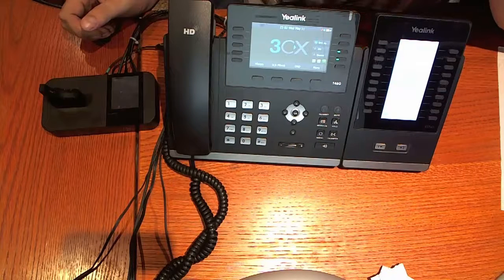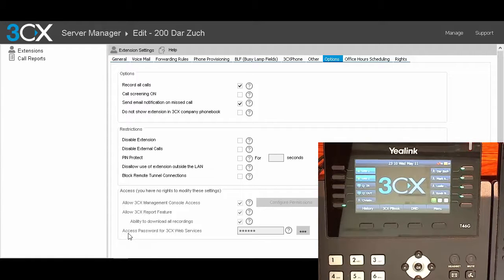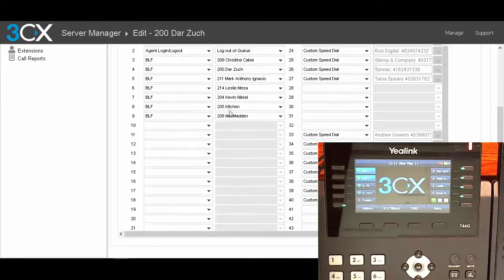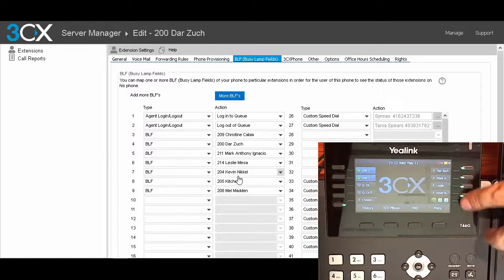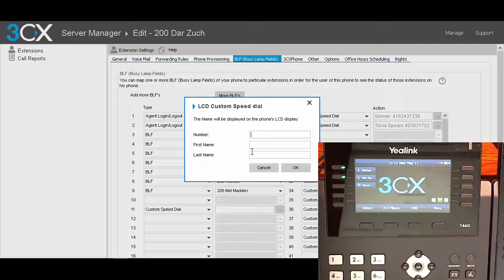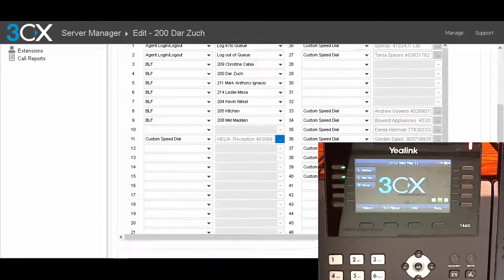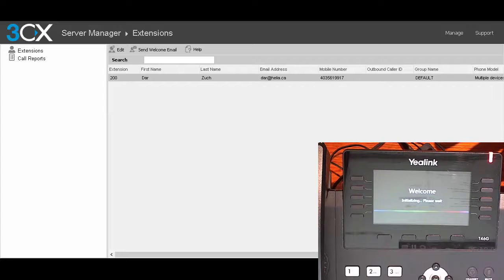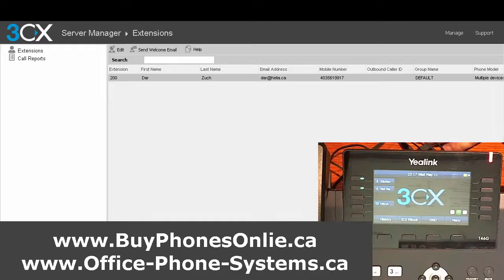How To Setup Yealink Phone Buttons on your 3CX Phone System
The buttons on office phones can be very handy as shortcuts.  Buttons are usually set up as BLF (Busy Lamp Field) or extension monitor keys, Speed dials or  Login to Queue buttons.

The buttons can either be programmed from the phone directly or through 3CX.  We'll review how to do it both ways.

If you have an expansion module, the module can only be programmed through 3CX Phone System.

The steps to setup buttons directly on the phone are:
1) Select the Menu button (under the screen)
2) Navigate (using the arrow keys) to the "Features" choice and select
3) Choose choice 4 - DSS keys
4) Select the button you'd like to setup
5)  Make changes as appropriate and
6) Save

To setup buttons through 3CX Phone System, you'll need to:
1) Use your web browser on your computer to access the 3CX Management Console.  Your administrator will provide you with a username and password for your phone.
2) Select your extension and choose "Edit" from the top menu bar
3) Go to the BLF (Busy Lamp Field) tab along the top
4) Make changes as appropriate
5) Click the Ok or Apply button in the Lower Right
6) Reboot the phone (Phone will reboot twice)

Your buttons are now set.